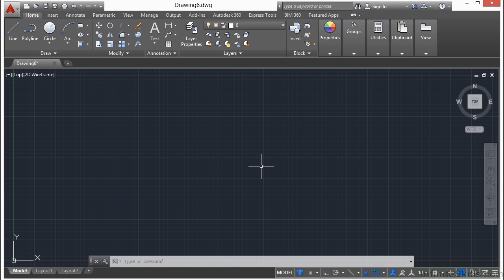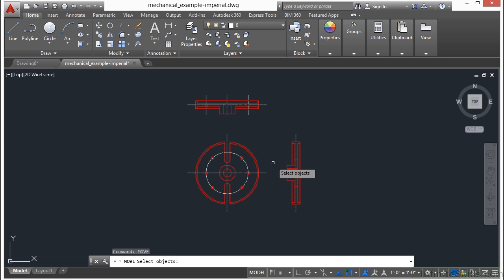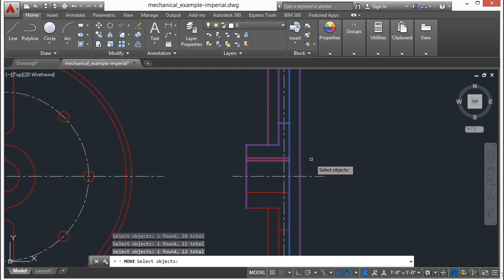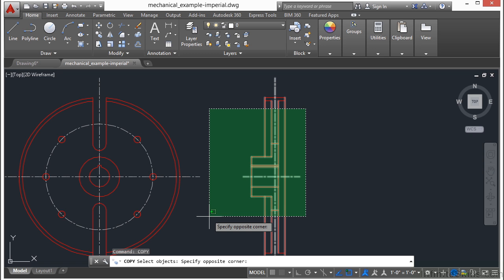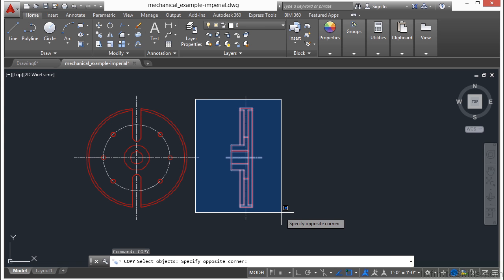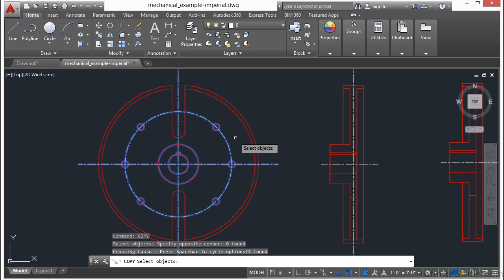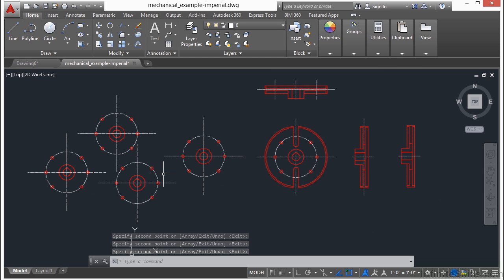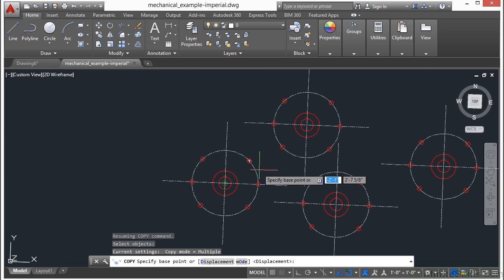Object Selection AutoCAD 2015